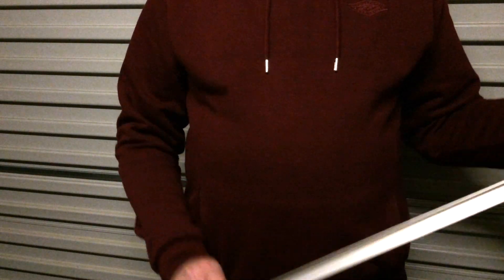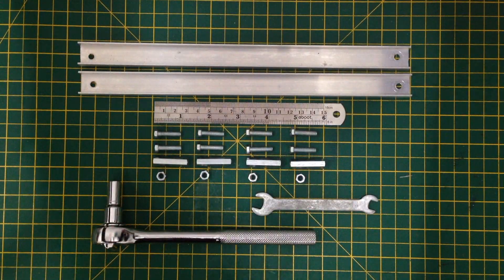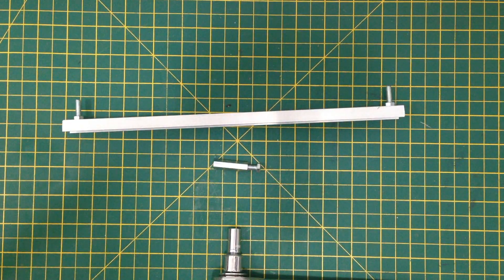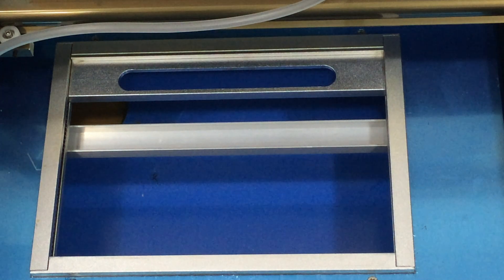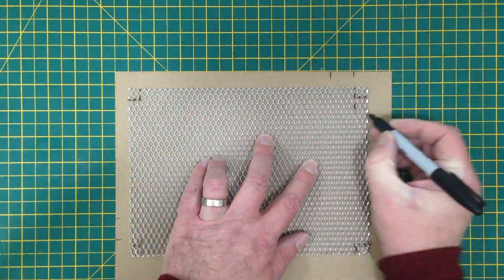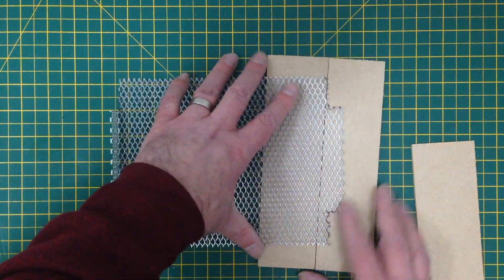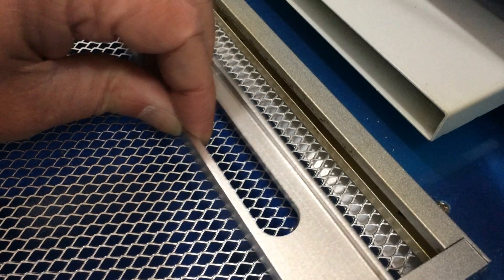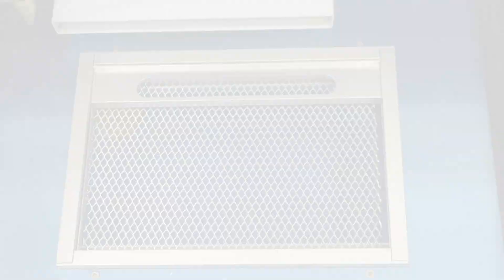Adding a catch grill to my k40 laser bed //upgrades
Quite early on, I realised that the main drawback to the design of the K40 laser cutter is the amount of space underneath the cutting bed.

Even from the get go, I had cut outs drop all the way to the bottom of the machine and I was fishing these pieces out by hand.

This project aims to do something about that and I'm really happy that the end result can be removed from the machine without you ever knowing it was there..

Your support in any form is very much appreciated.